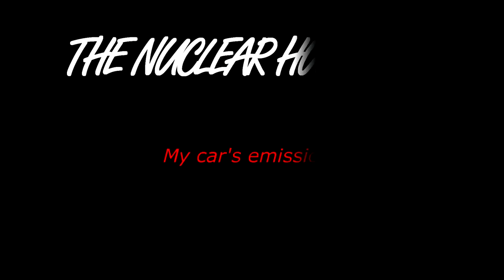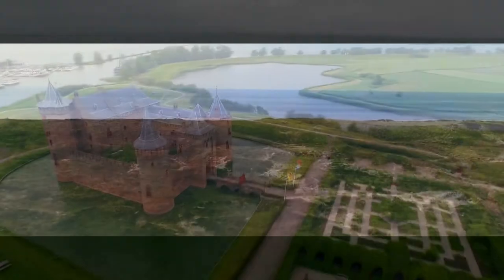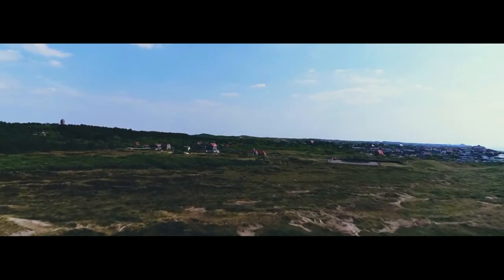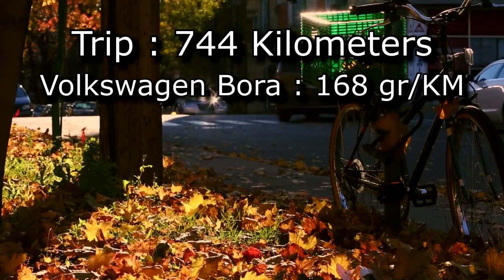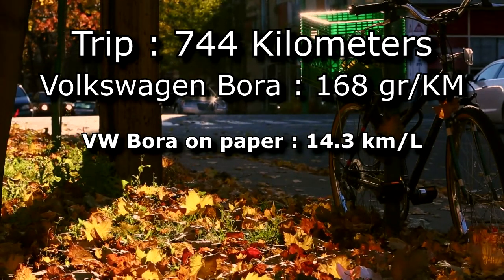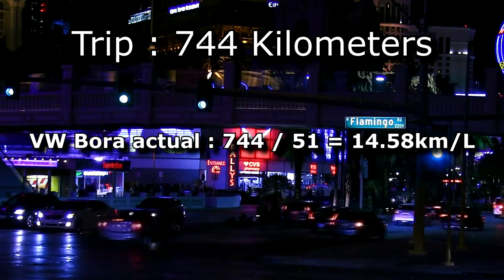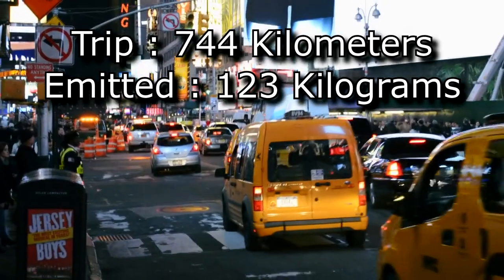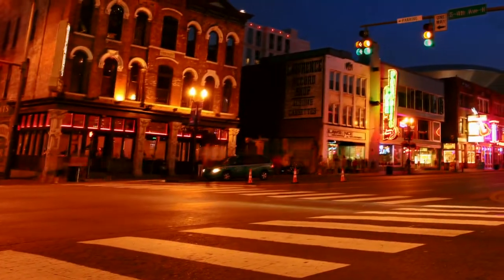Trying to minimize my car emissions [is hard, very hard]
for Nuclear Q&A's: FSCTHIES [at] GMAIL.COM

This video is meant as an educational commentary and all borrowed videos, images, and sounds are part of fair-use.

Feel free to use anything from this video. Please let me know if you do! Thanks.